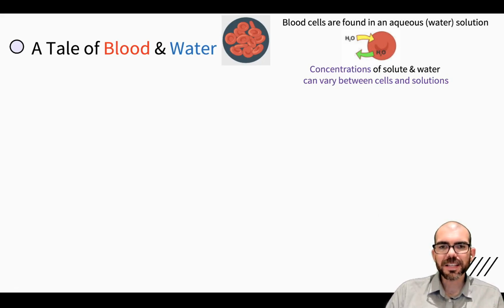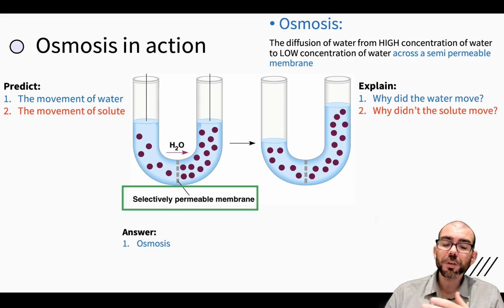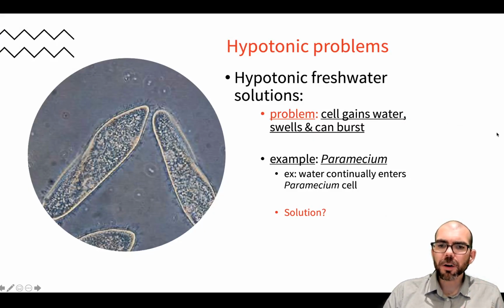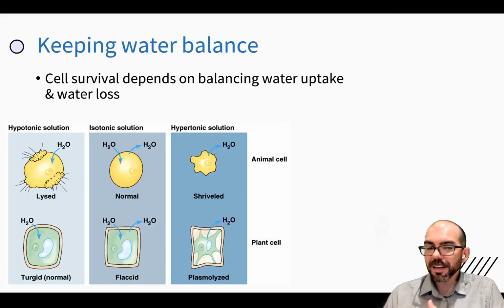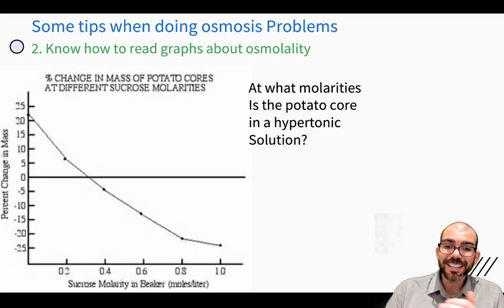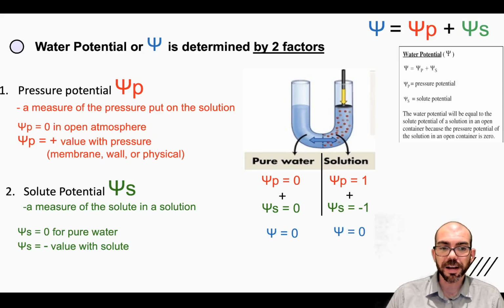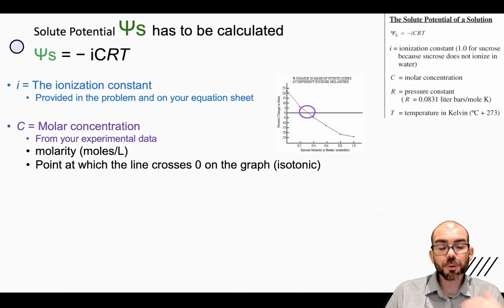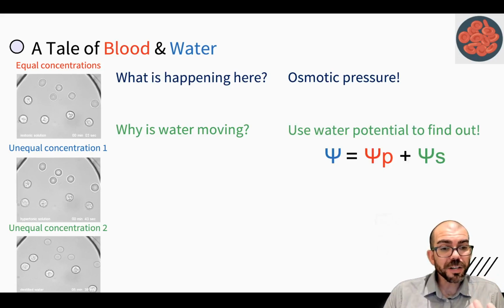Osmolarity & Water Potential - AP Biology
An introduction to osmolarity and water potential. Subjects discussed include osmosis, hypertonic solutions, isotonic solutions, hypotonic solutions, and water potential.